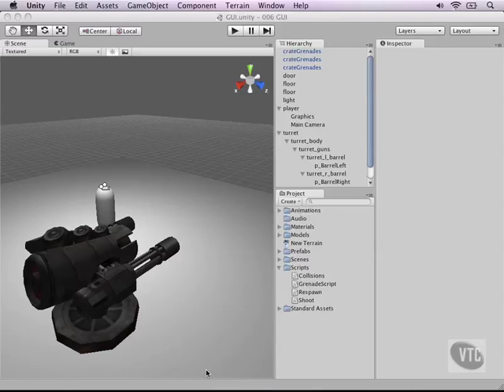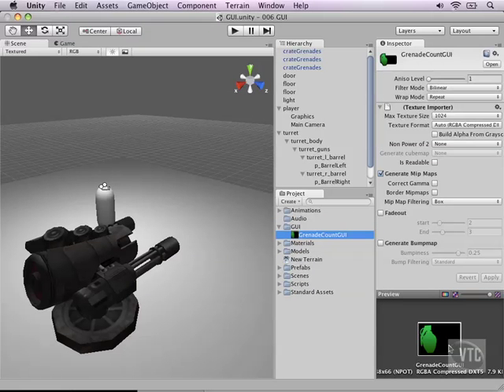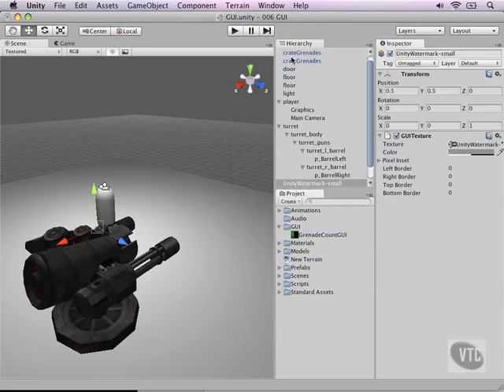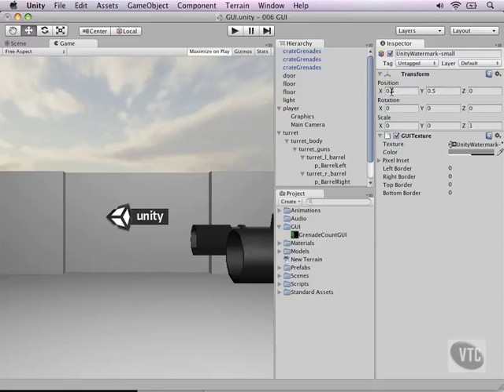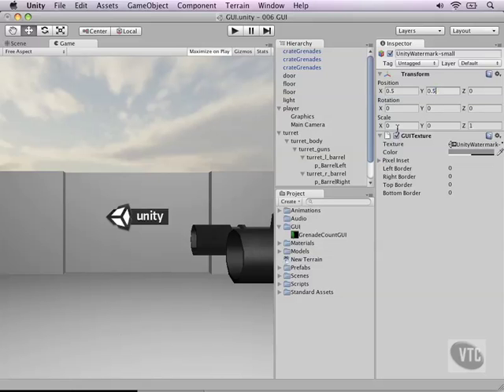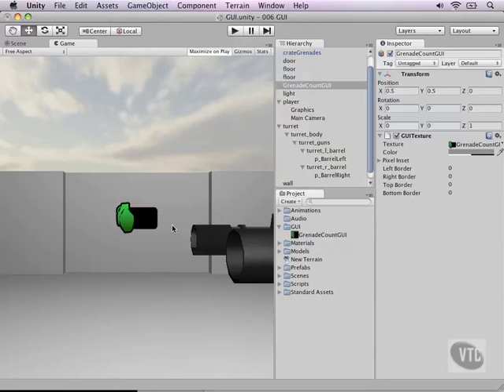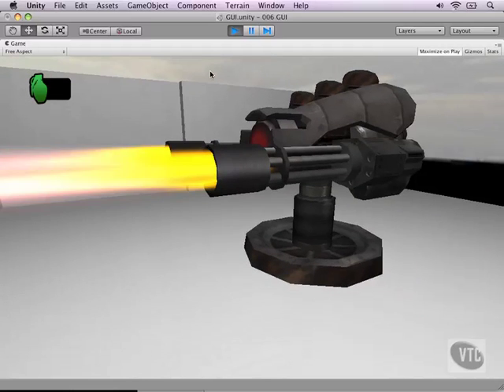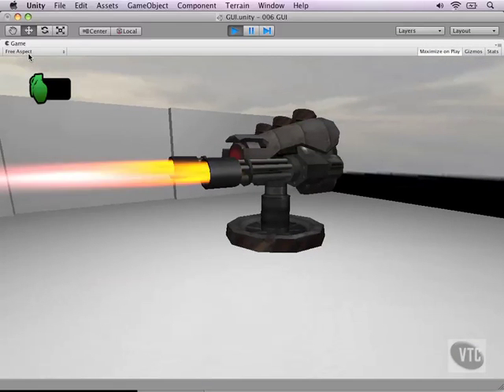09 02. Adding GUI to Our Game pt. 1 Unity3d by tuan thuy